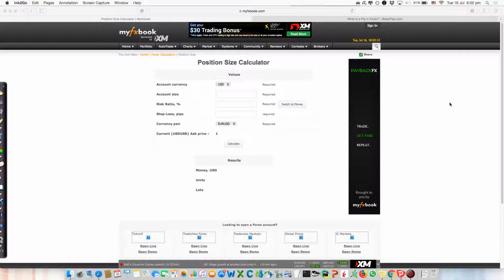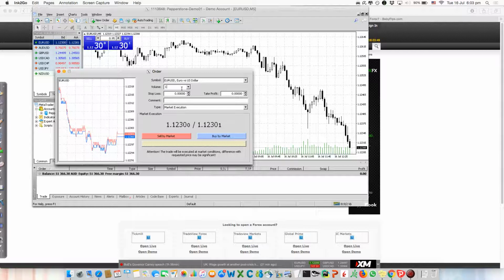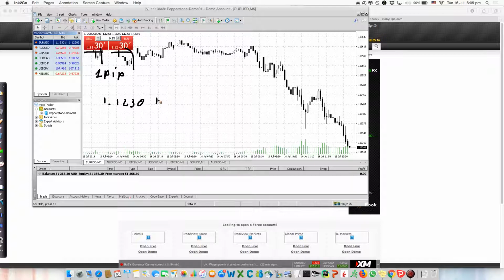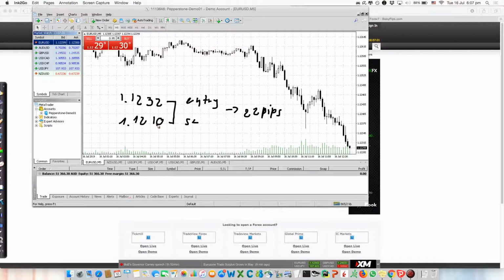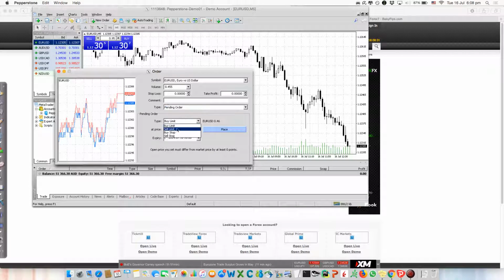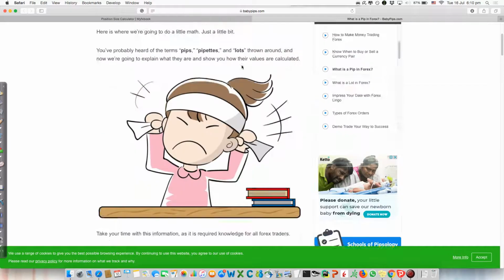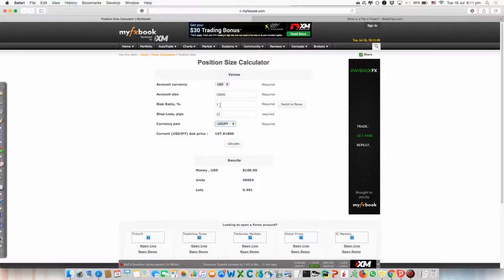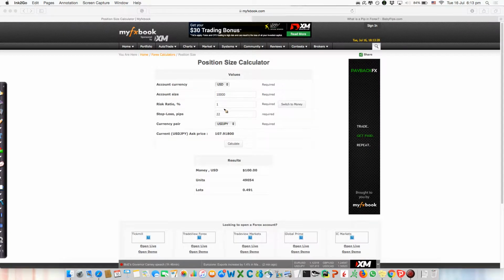Forex lot size for beginners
Position sizing in forex is more challenging than stocks. Instead of having number of shares and dollars, we have to deal with lots and pips in forex.

In this video I explain simply how to extend the concept of position sizing for forex, and how to compute the lot size with a free online forex position size calculator.